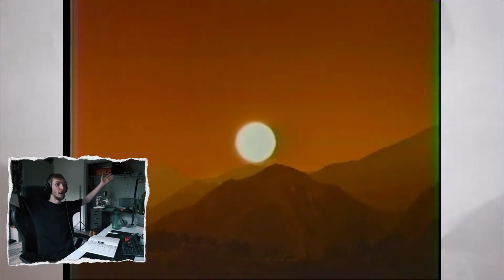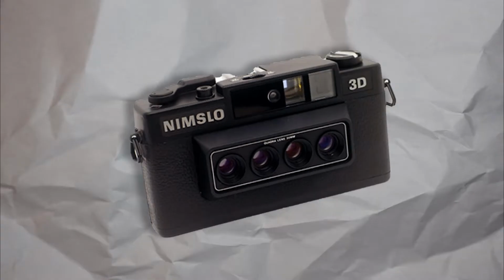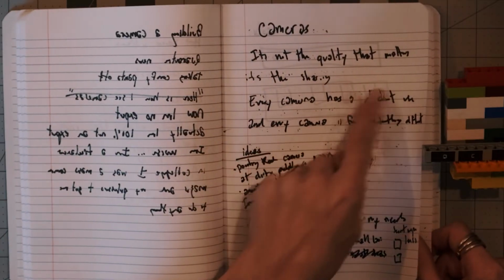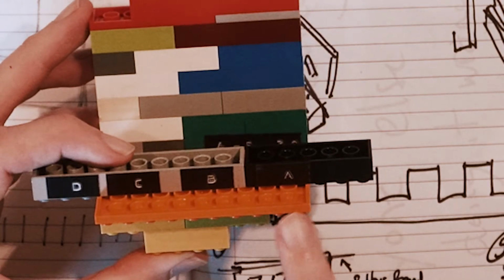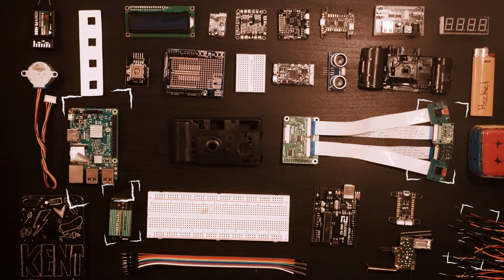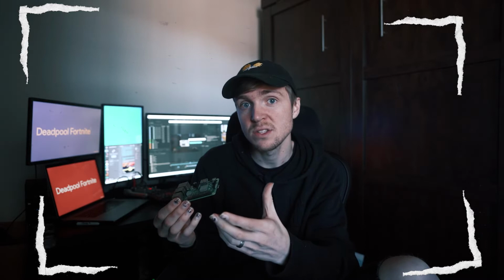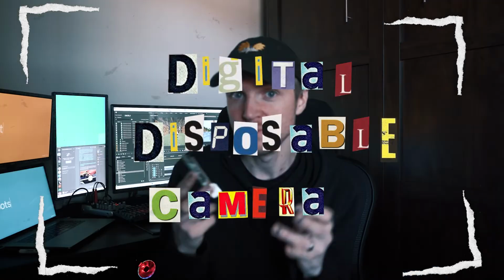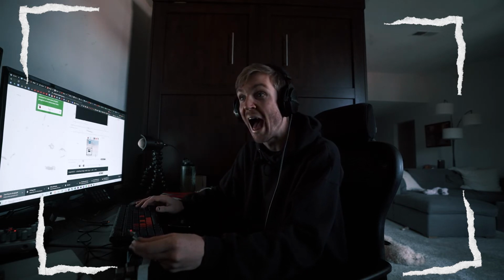I Built A Working Camera From SCRATCH!!! (Part 1)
I start with nothing but an idea and got all the way to taking my first photo with the camera! Not only that we added 4 lenses to make this ting really unique! In part 1 it's all about the idea and making this digital camera come to life.